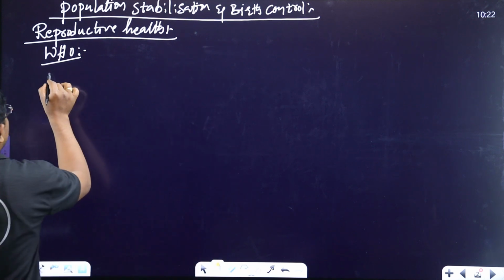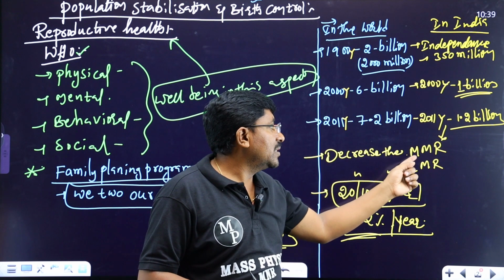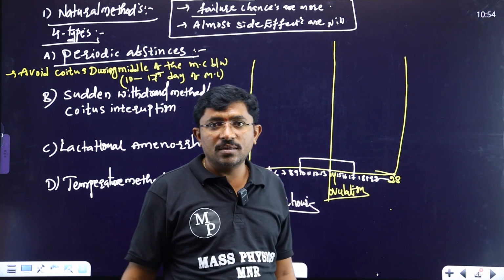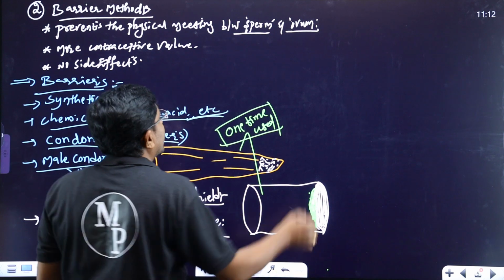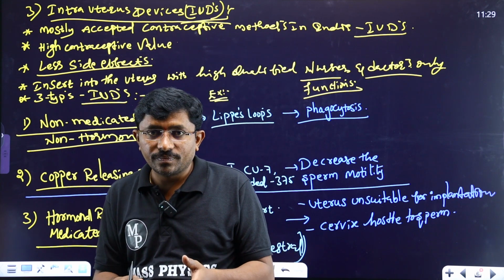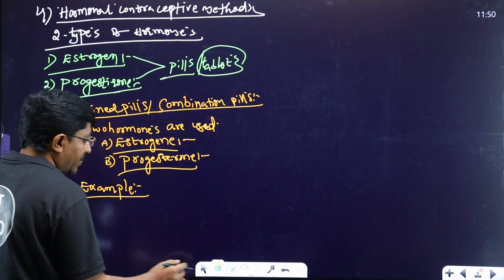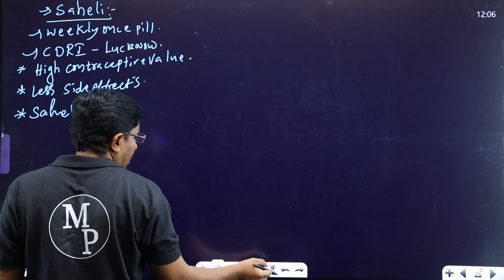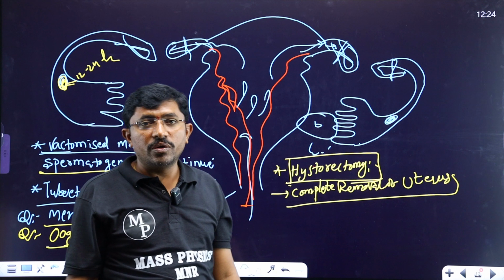REPRODUCTIVE HEALTH-01 II POPULATION STABILISATION & BIRTH CONTROL II MASS PHYSICS-MNR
Dear students,

Many students say that they find physics difficult, but it's actually a really easy subject if you learn it the right way. So, here's what you need to learn physics well:

1. Deep conceptual understanding.
2. Learning problem-solving techniques to help you solve problems quickly and easily.
3. Building speed and accuracy through lots of practice.
I will teach you concepts. By "concepts," I don't mean just formulas or statements of laws.
Concepts involve a deep understanding of key principles. Once you learn concepts thoroughly, you'll be able to apply them to any kind of situation.

I will also teach you how to solve problems using unique techniques that will make problem-solving extremely easy. I will provide you with thousands of problems to help you build your skills and speed step by step.

MASS PHYSICS - MNR
   (IIT-JEE & NEET)
My name is M.Narasimha Rao(MNR). I have 18yrs experience in IIT-JEE&NEET.
I Worked in various corporate colleges in india